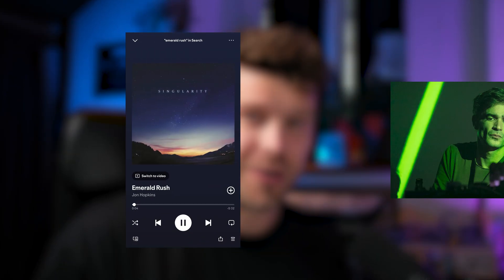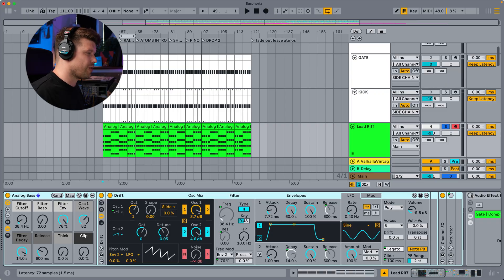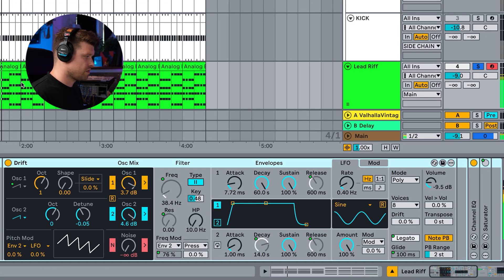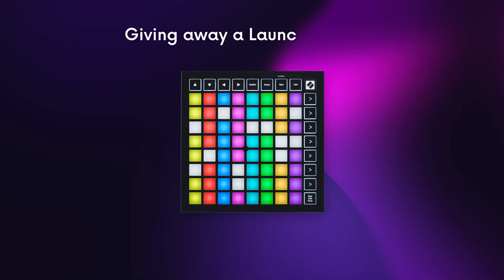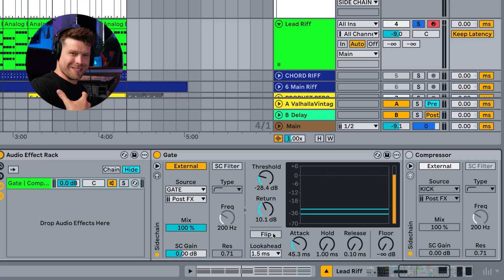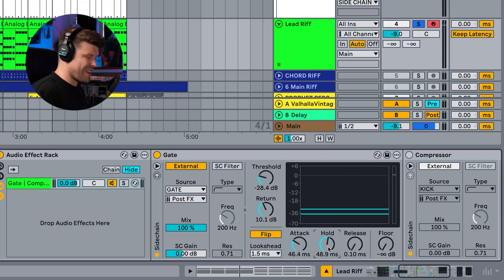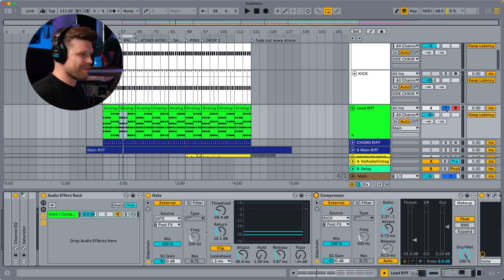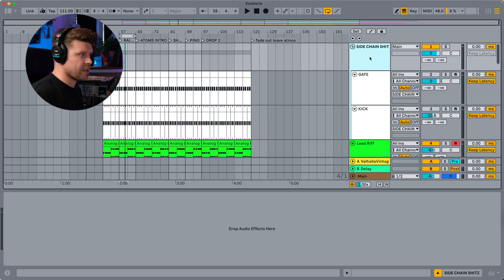The Secret Behind Jon Hopkins’ Emerald Rush Synth (Ableton Live)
Enjoyed this? Get more in The Weekly Push — my free newsletter for Ableton and Push users. One tip, one quote, one Max for Live device, every week.

Learn how to recreate Jon Hopkins’ Emerald Rush synth effect entirely with Ableton Live stock plugins, no custom software, no downloads, just the tools already in your DAW. In this step-by-step tutorial, I’ll show you how to turn a basic sawtooth patch into a glitchy, rhythmic, atmospheric synth that cuts through a mix.

We’ll cover:

✅ Using Ableton Gate in reverse to create a rhythmic “sidechain gating” effect
✅ Setting up a custom sidechain rhythm to trigger your synth in time with the track
✅ Flipping the polarity for unique gated textures
✅ Fine-tune attack, hold, and release for glitchy or smooth results
✅ Adding sidechain compression to glue the sound with the beat
✅ Saving the whole thing as an Audio Effects Rack for future use

This technique works in Ableton Live 10, Live 11, and Live 12 and is perfect for electronic music producers who want to experiment with rhythmic synth chopping, cinematic textures, or live performance tricks. Inspired by Jon Hopkins’ workflow, but rebuilt so any producer can try it without special plugins.

If you make ambient, techno, electronica, or experimental beats, this is a great way to add movement and energy to static synth pads.

I’m Craig, a musician, Ableton specialist, and music tech lecturer with over 10 years of teaching experience at top universities like ACM, BIMM, ICMP, and WaterBear. I’ve taught thousands of producers how to master Ableton Live and Push 3, helping them go from feeling overwhelmed to actually finishing tracks.

Beyond teaching, I’ve worked as an Ableton playback tech on primetime FOX TV shows like Name That Tune and Don’t Forget the Lyrics and as an Ableton tech for artists like Years & Years, Melanie C (Spice Girls), and Sam Fender. I’ve also played at legendary venues like Brixton Academy and Madison Square Garden.

I created Push Patterns to offer structured, no-nonsense courses for producers who want to stop guessing and start making music.

Got a question? Drop a comment on this video, and I’ll reply!